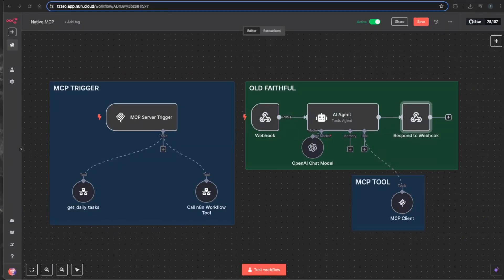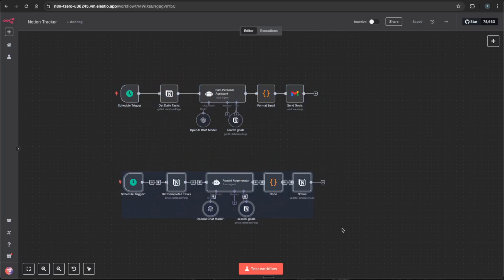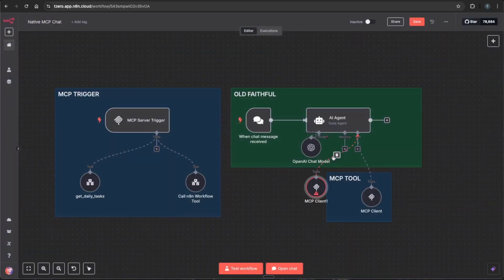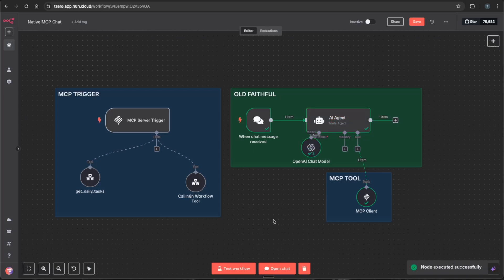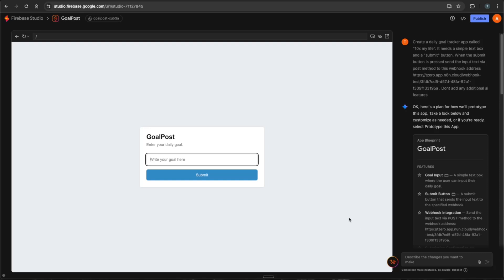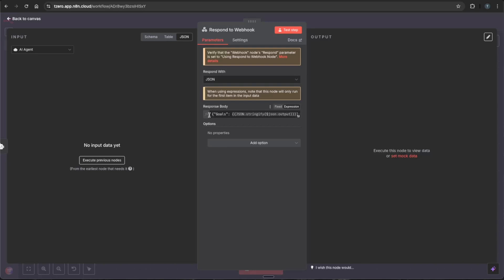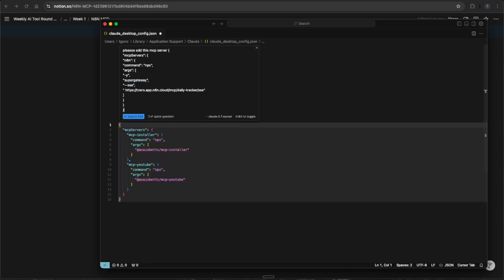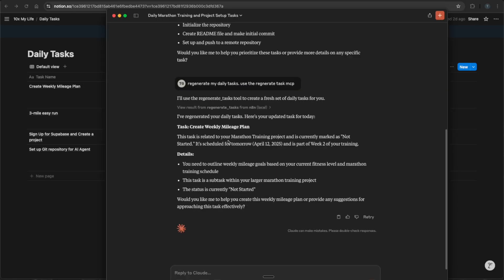FINALLY! N8N Native MCP Tool Unlocked: 3 Game-Changing AI Workflows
Claude Desktop Command:
"mcpServers": {
"n8n": {
"command": "npx",
"args": [
"-y",
"supergateway",
"--sse",
" YOUR_URL_ENDPOINT"

In this video, I demonstrate how to leverage n8n's new native MCP (Message Control Protocol) tool to build powerful AI workflows. Learn how to set up three different integration scenarios that can transform your automation capabilities.

What You'll Learn:
✅ Set up a basic chat agent using MCP for conversational workflows
✅ Integrate MCP with firestore built web applications for dynamic user interactions
✅ Connect N8N MCP directly to Claude

⏱️ Timestamps:
0:00 - Introduction
0:47 - 3 Real World Ways to Implement
1:36 - What We'll Build
2:30 - Ai Agent Chat Method
4:51 - Connecting MCP to Web Application
7:45 - Claude Connection & Demo
10:26 - Outro